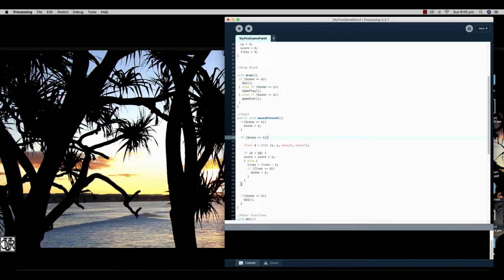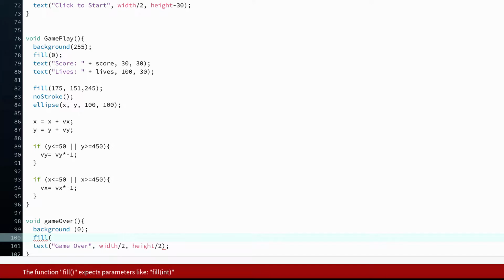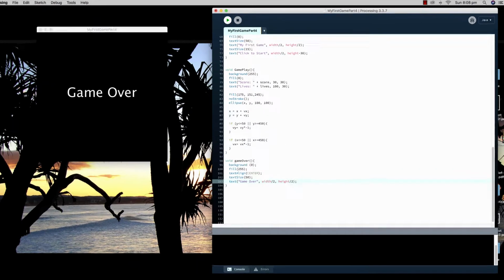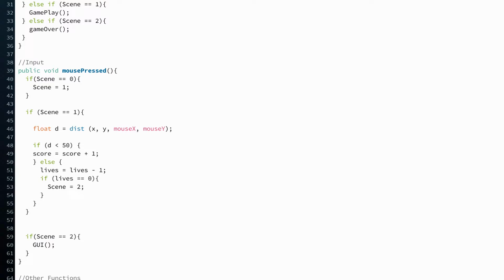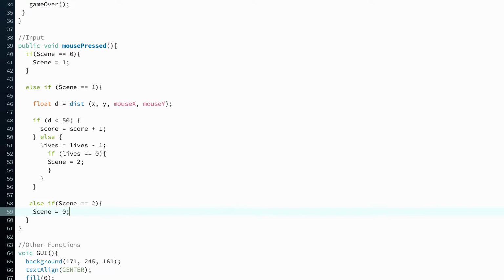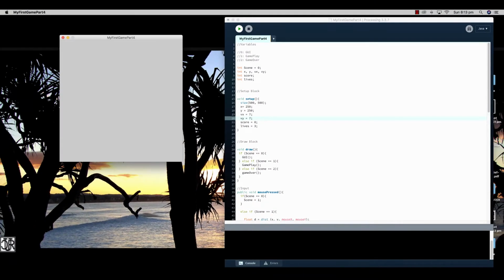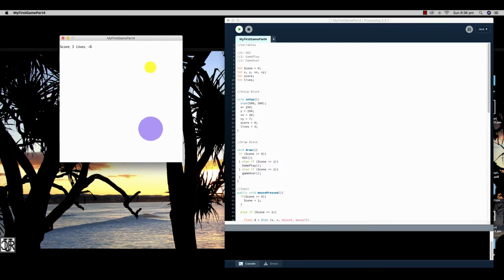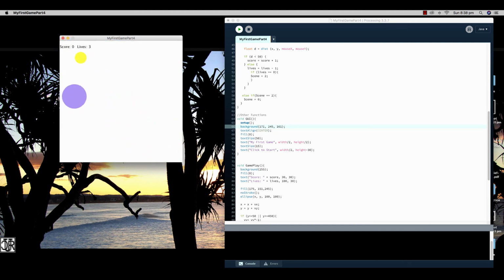Creating click the target game in processing - Part4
Creating the game over page and bug fixing.